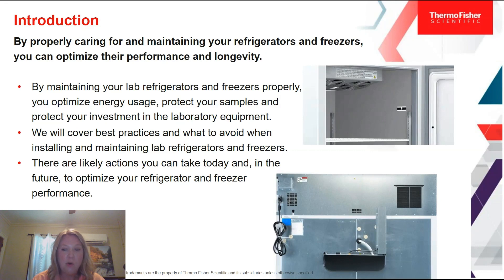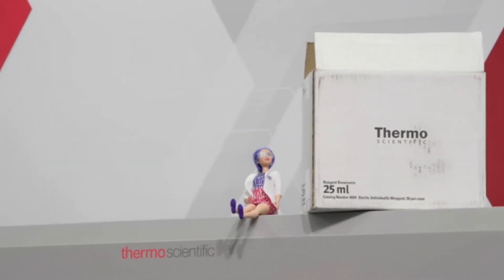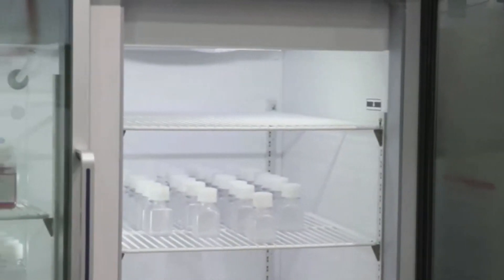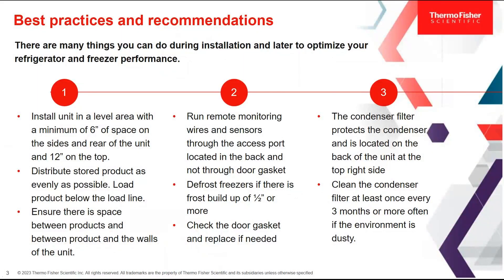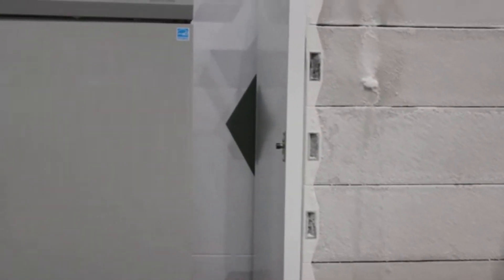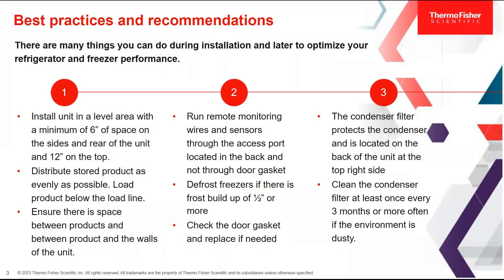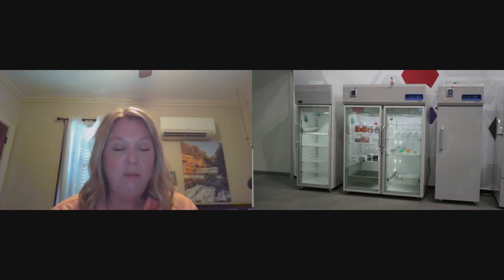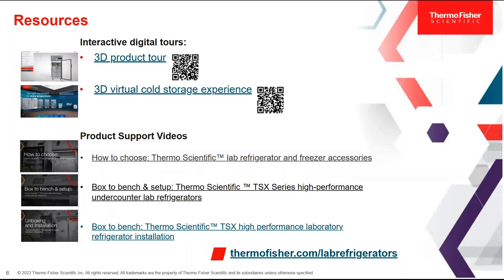Lab Talk Episode 11: Laboratory refigerators and freezers: Care & maintenance for optimal performan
Watch as we discuss essential care and maintenance practices for laboratory refrigerators and freezers to help ensure  optimal performance, sample integrity, and regulatory compliance in your lab.